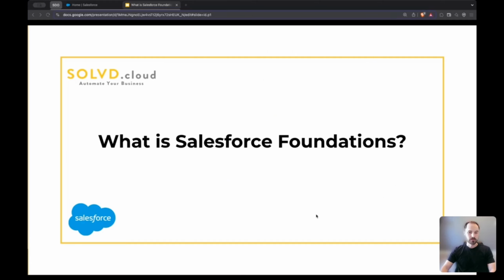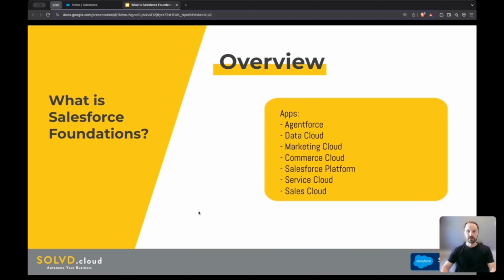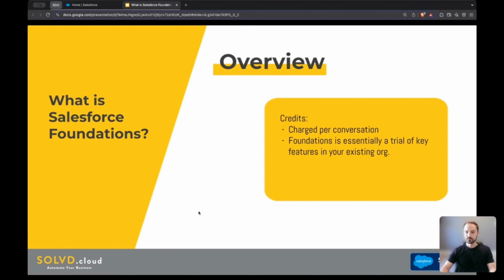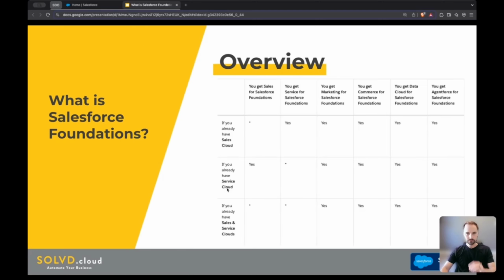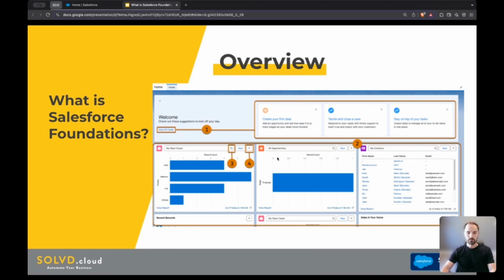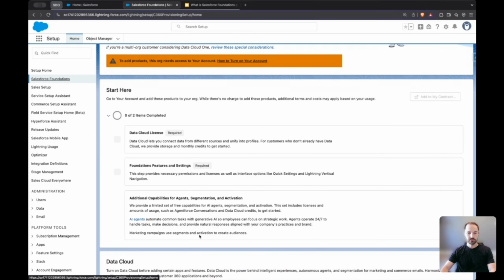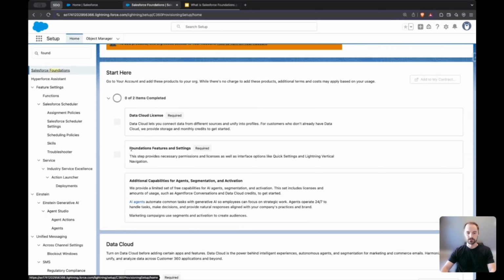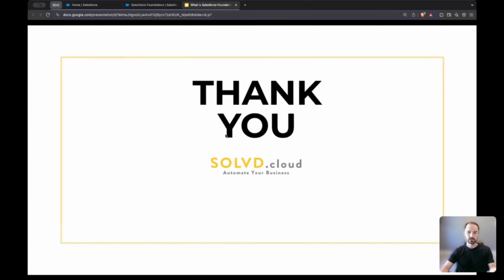What is Salesforce Foundations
🤯 FREE Salesforce AI Power-Up! 🤯 Unlock AgentForce & Data Cloud with Salesforce Foundations! This video shows you the simple setup, reveals hidden UI changes, and clarifies the cost (AgentForce credits explained!). Supercharge your CRM with AI, absolutely free to start! Salesforce AI FreeUpgrade DataCloud Music from Free To Use